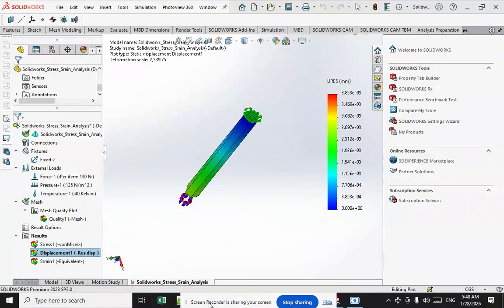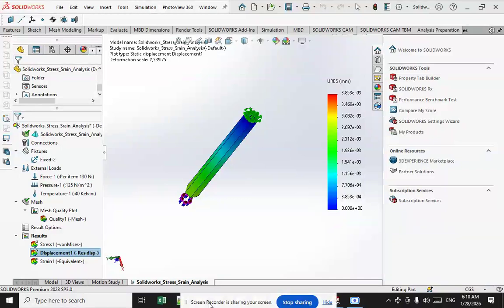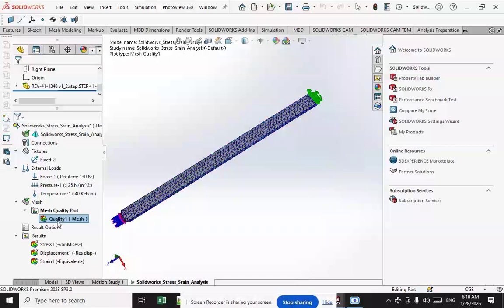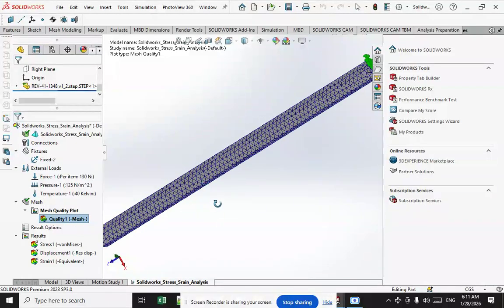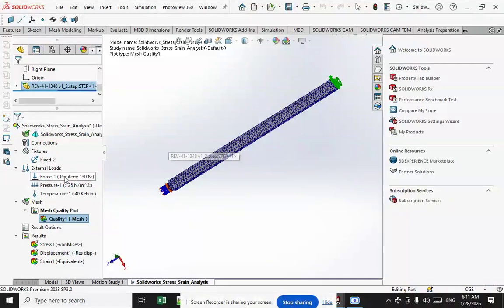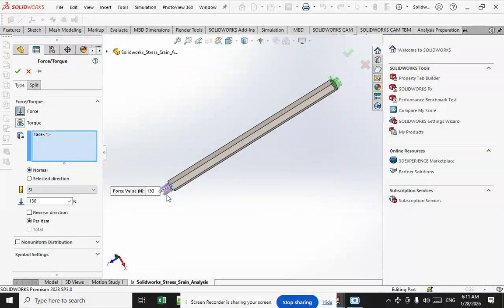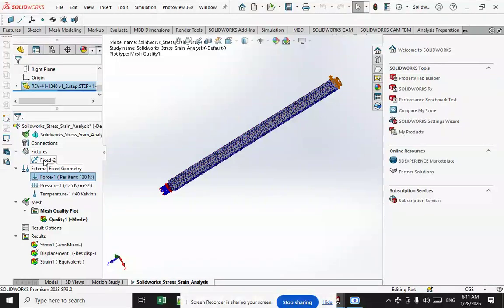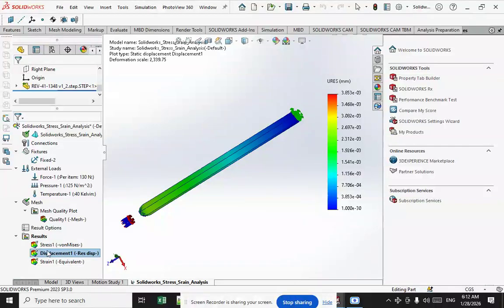Solid works Stress Strain Analysis